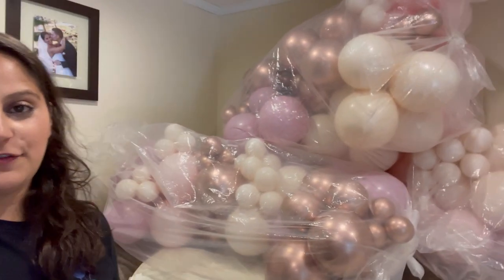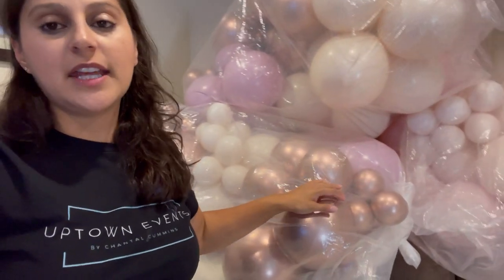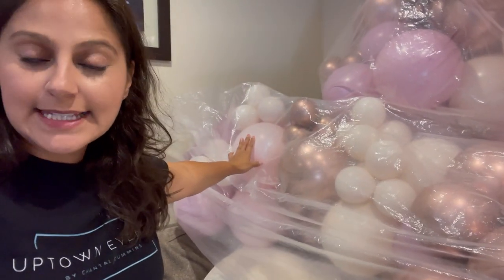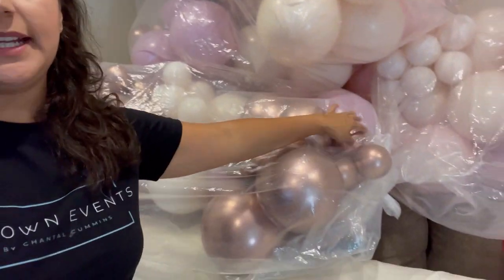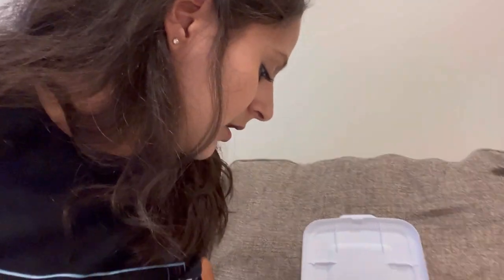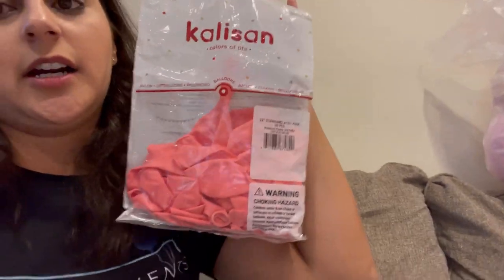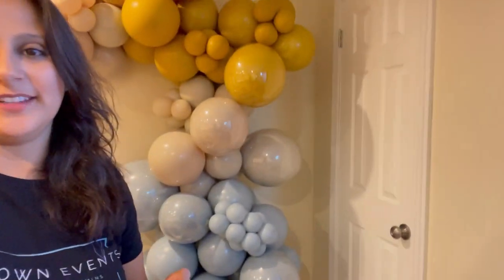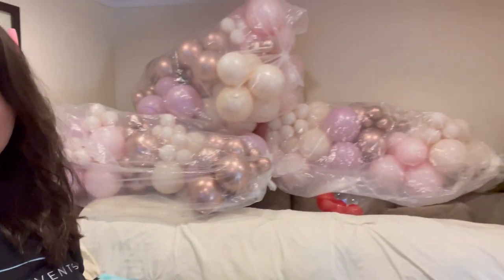Outdoor Balloon Garland & Balloon Column| Double Stuffed Balloons | Outdoor Balloon Set Up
Hi Guys!
In today's video I will show you and talk a little about this outdoor set up!